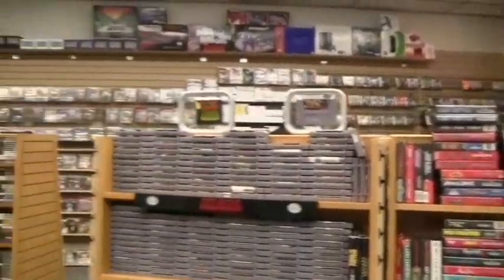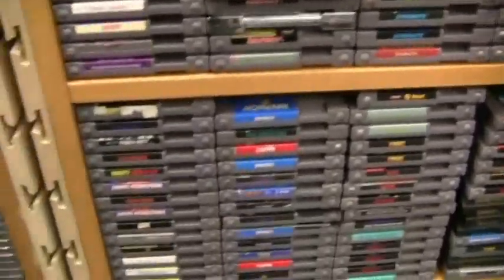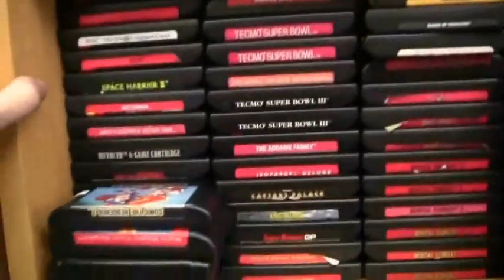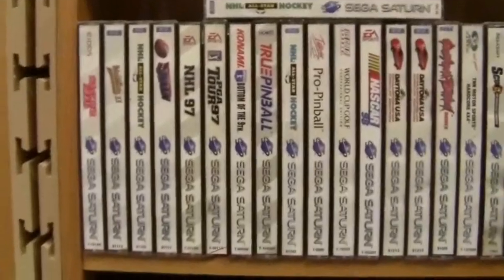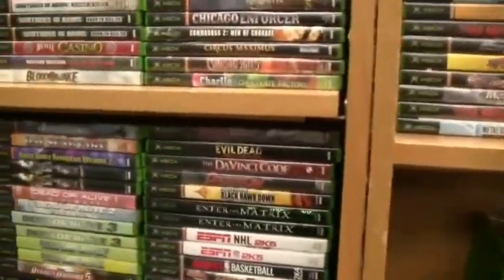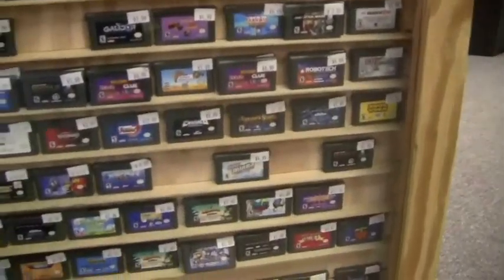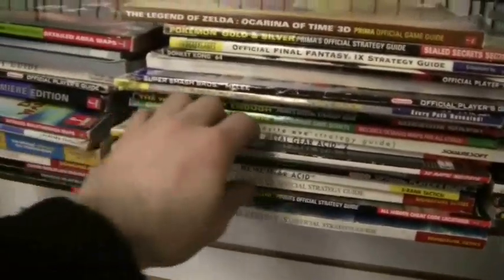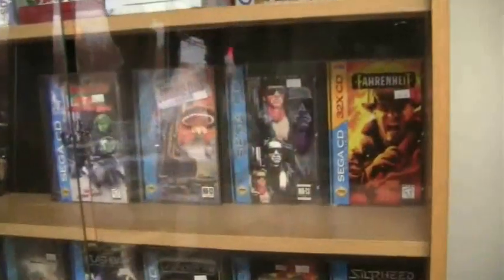Core Gaming in Salem New Hampshire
Hey guys I recently visited a cool retro gaming store in Salem New Hampshire and after getting the owner approval I was able to shoot some video of what they have to offer in their selection of games.  This is a great store and one of my favorite ones to visit so if you're in the area go check out Core Gaming in Salem New Hampishire.